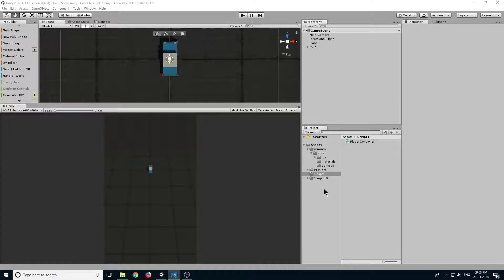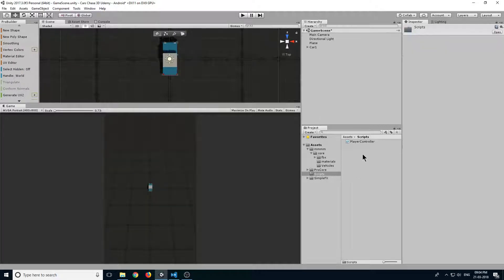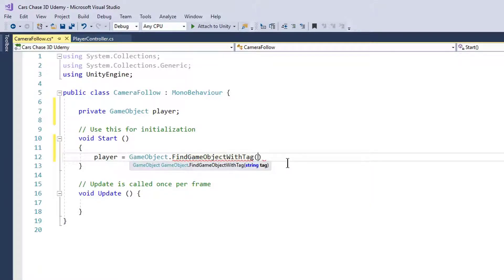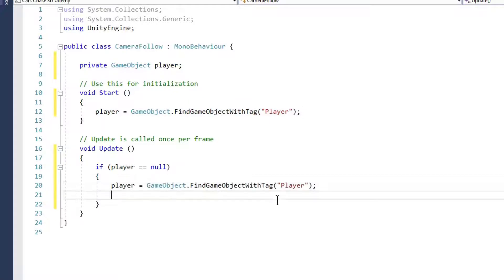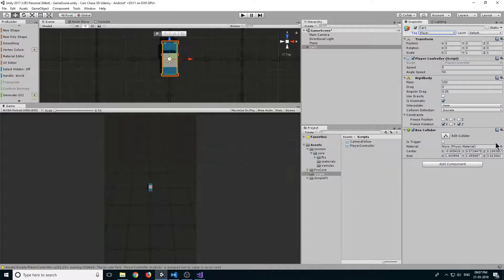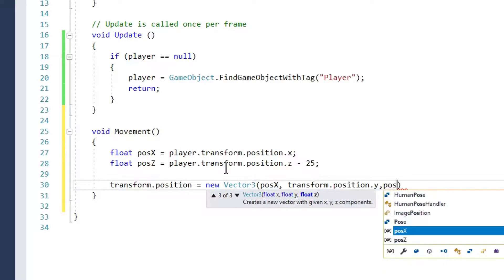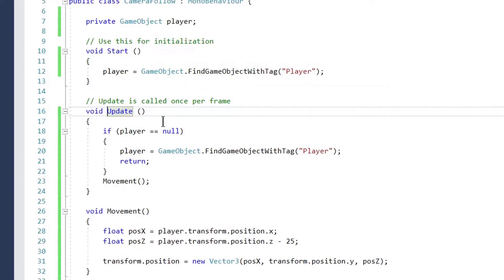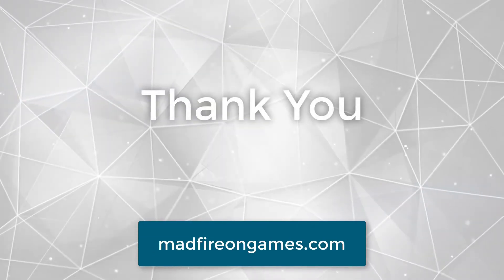Car vs Cops Game | Camera Follow | Unity Game Tutorial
Do you want to create Car vs Cops Ketchapp clone?

Then check out this tutorial series where we will be creating Car vs Cops Ketchapp clone.

Description:-

In this lecture, we are going to create our Camera follow a script which will follow our player car on x and z-axis.

Learn to make Car vs Cops Ketchapp clone using Unity. All code is written entirely in C#.

Difficulty: Beginner.

♥ My Udemy Courses:
1) Learn Inkscape (Price $20) :

2) Learn Magica Voxel - Create 3D Game Models For Unity3D